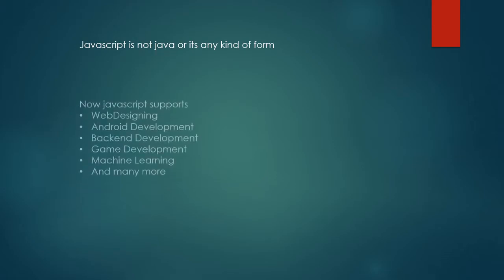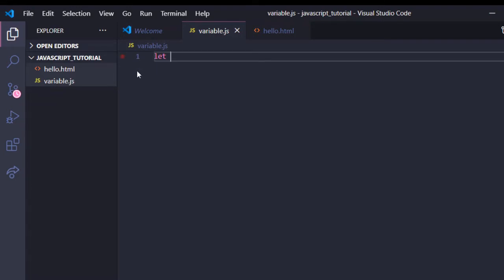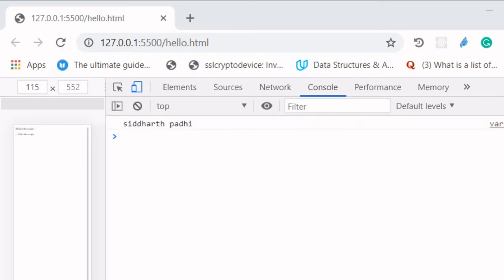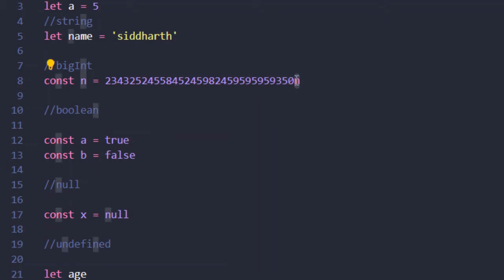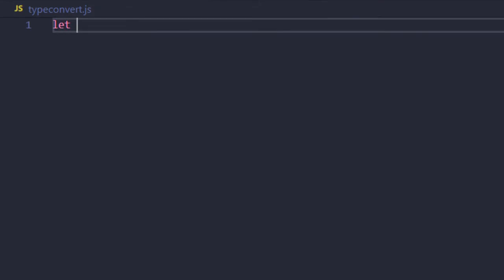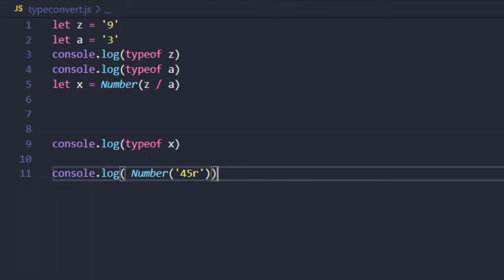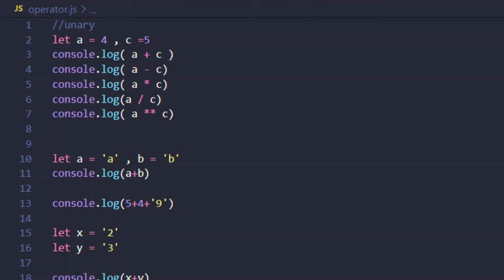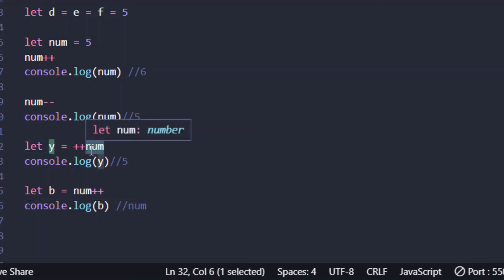Javascript From Scratch To Advance | Part - 1| Variable, DataTypes, Type Transformation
Javascript is the most demanded language of industry. In this video, we will discuss about different DataTypes, how to transform types from one form to another.

In this full series of javascript Tutorials, we will cover all key concepts of javascript and its uses.